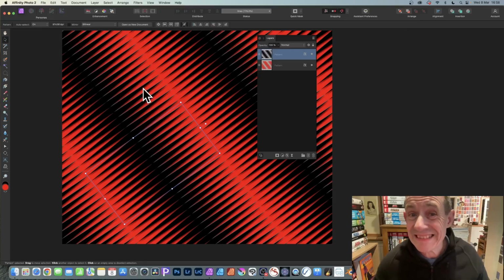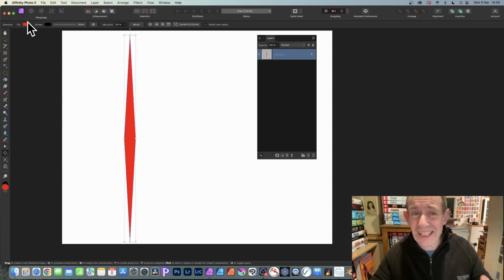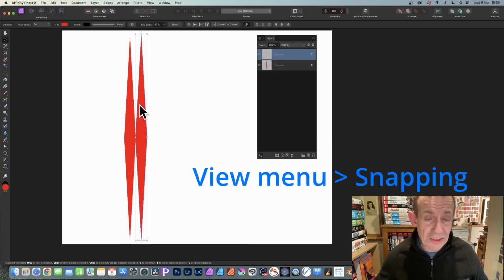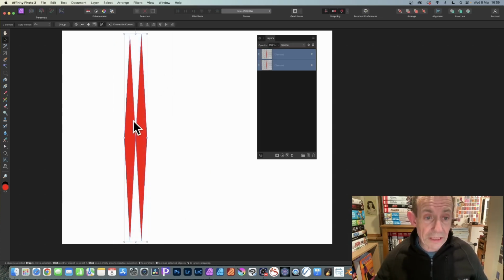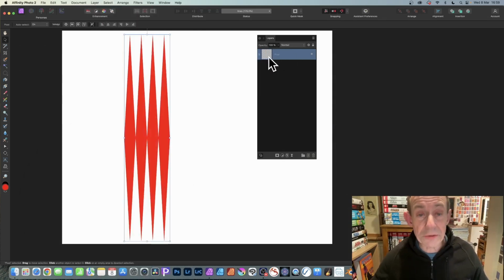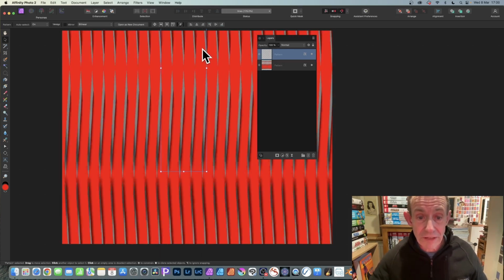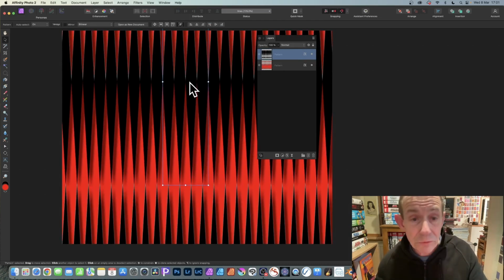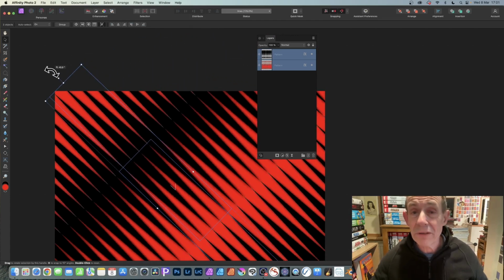How To Make A Zigzag Design In Affinity Photo Tutorial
How to create an intense zigzag design in Affinity Photo
00:00 - Start
00:33 - Multiple shapes
00:45 - Pattern layer
01:26 - Black layer
02:00 - Angle